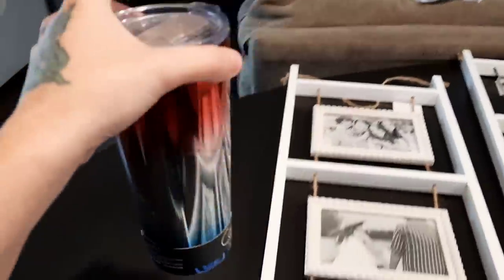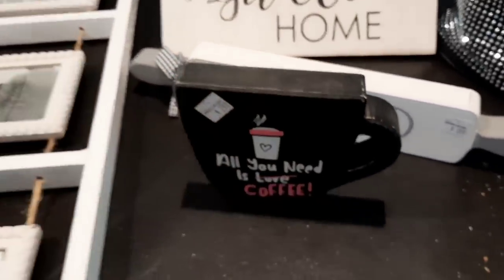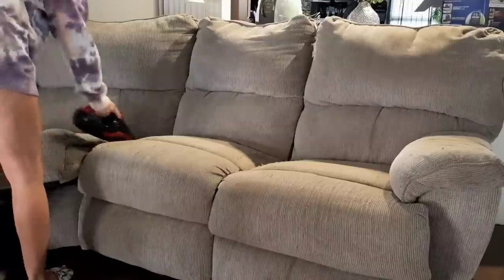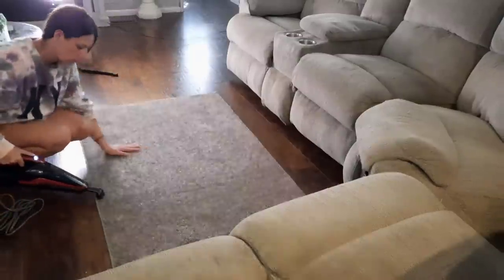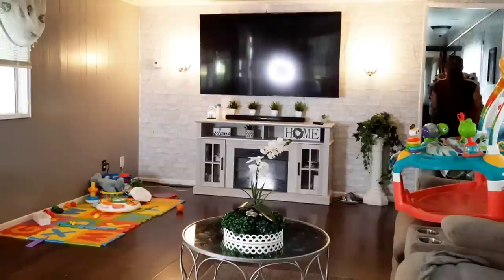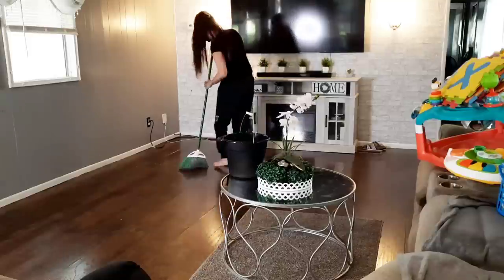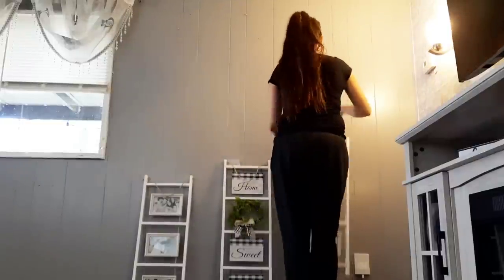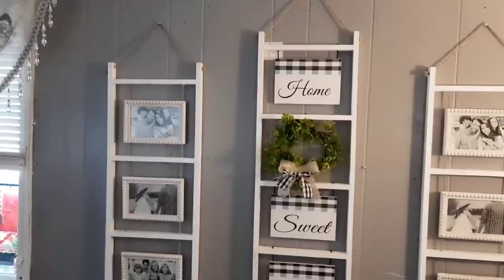NEW Mobile Home Clean with me + New Farmhouse Decor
Musician: @iksonmusic

Musician: @iksonmusic

Musician: @iksonmusic

Musician: @iksonmusic